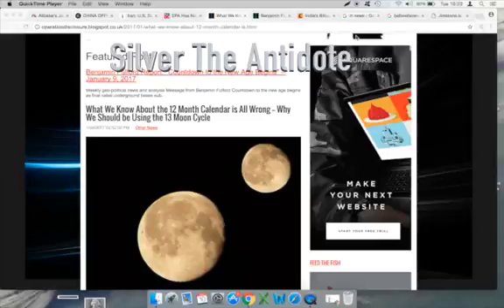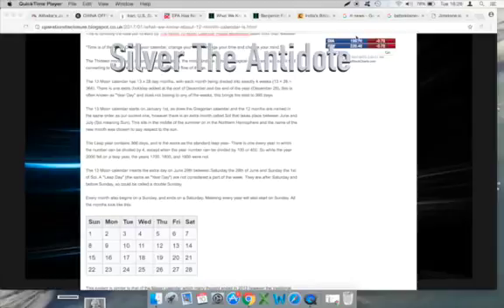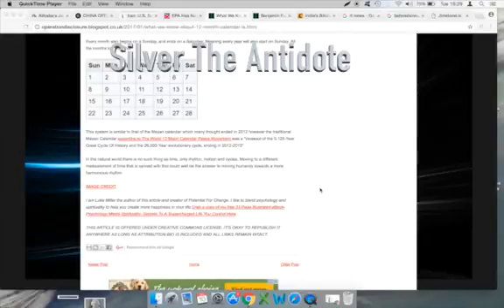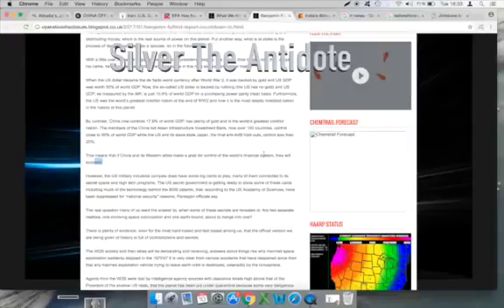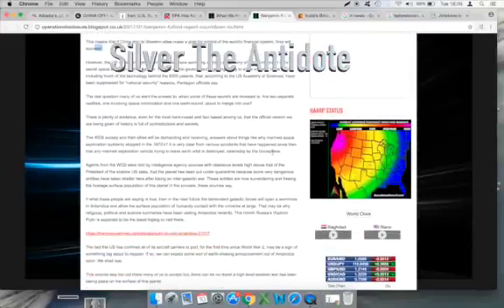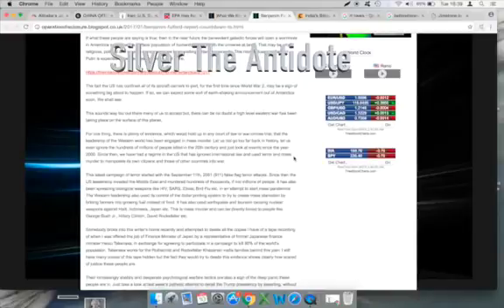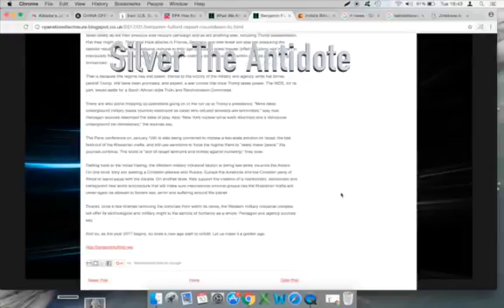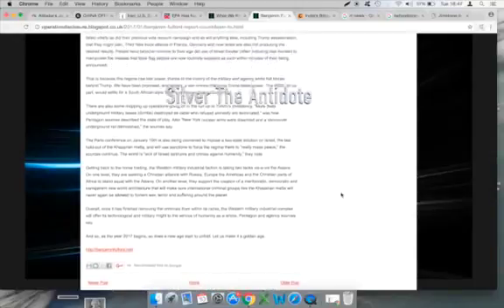13 Moon Cycle & The White Dragon Society Update For Global Events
13 Moon Cycle & The White Dragon Society Update For Global Events, 13 Moon Cycle & The White Dragon Society Update For Global Events